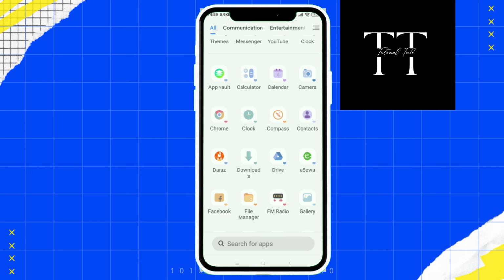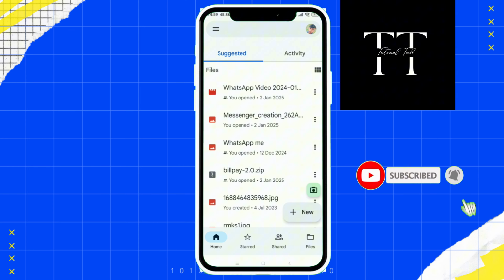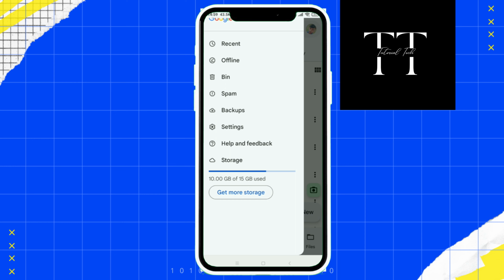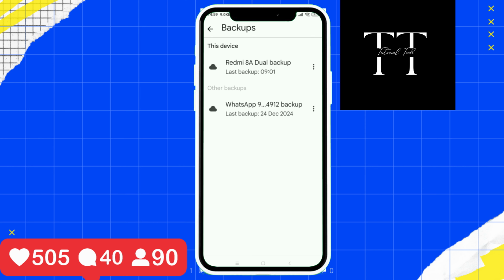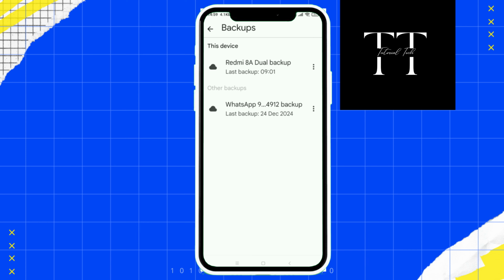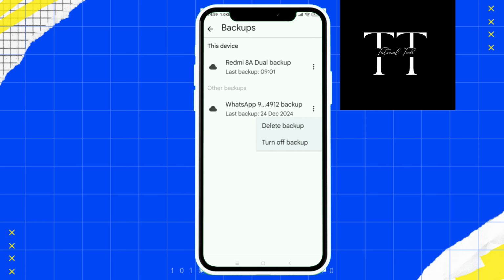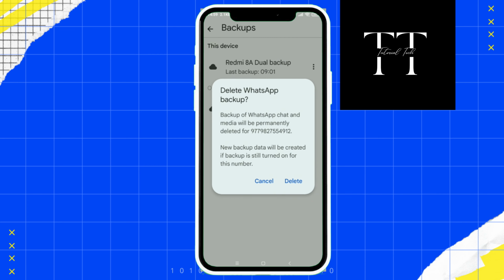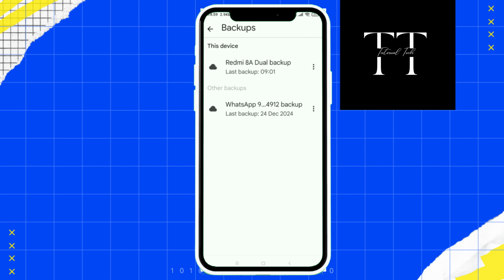Erase WhatsApp Backup from Google Drive in 2025 – The Ultimate Guide!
Tired of running out of storage on Google Drive because of WhatsApp backups? Don’t worry! In this video, I’ll show you the step-by-step process to delete WhatsApp chat backups from Google Drive in 2025. Whether you’re looking to free up space, manage your cloud storage, or start fresh, this guide has got you covered.

Discover how to quickly access and remove your WhatsApp backups using your Android, iPhone, or desktop. With easy instructions and tips, you can take control of your Google Drive space in minutes. Watch the full tutorial and declutter your cloud storage today!

How to delete WhatsApp backup from Google Drive in 2025
Manage Google Drive storage for better performance
Free up space by removing old WhatsApp backups
Stop WhatsApp from automatically backing up to Google Drive

Similar Videos You’ll Love:

How to Backup WhatsApp Chats to Google Drive
Stop WhatsApp Automatic Backup to Google Drive
How to Delete Old Google Drive Files Quickly
WhatsApp Backup Restore Tutorial
Searchable Queries
How to delete WhatsApp backup 2025
Delete WhatsApp chat backup from Google Drive
Remove WhatsApp backup from Google Drive
How to clear WhatsApp backup on Android
Delete WhatsApp backup iPhone Google Drive
Free up space on Google Drive WhatsApp
Stop WhatsApp backup on Google Drive
Delete old WhatsApp backup 2025
How to delete WhatsApp cloud backup
Clear WhatsApp data from Google Drive
WhatsApp backup removal guide
Remove WhatsApp data Google Drive 2025
How to stop WhatsApp automatic backup
Free up storage on Google Drive WhatsApp backup
Clear WhatsApp storage Google Drive
Delete WhatsApp backup permanently 2025
How to manage Google Drive storage for WhatsApp
WhatsApp backup delete tutorial
Stop WhatsApp backup from syncing
Erase WhatsApp data Google Drive
How to stop WhatsApp backup iPhone
Delete WhatsApp backup Android Google Drive
Remove WhatsApp backup from cloud storage
How to delete WhatsApp backup from Google account
WhatsApp backup management tips
Delete WhatsApp chat data permanently
WhatsApp cloud backup delete
Delete WhatsApp Google Drive backup Android
Free up Google Drive by deleting WhatsApp
How to delete old WhatsApp backups
Stop syncing WhatsApp backups Google Drive
Delete Google Drive WhatsApp backup iPhone
Free up Google Drive storage 2025
How to delete cloud storage backups
WhatsApp backup guide Google Drive
WhatsApp Google Drive backup deletion
Erase WhatsApp chat history backup
Delete WhatsApp files from Google Drive
WhatsApp backup deletion Android 2025
How to clean Google Drive WhatsApp backups
Google Drive WhatsApp backup management
How to stop Google Drive syncing WhatsApp
WhatsApp backup removal iPhone
Remove WhatsApp data from cloud
How to disable WhatsApp cloud backup
Delete WhatsApp backup manually
Free space Google Drive delete WhatsApp
How to clean Google Drive storage for WhatsApp
Remove WhatsApp history from Google Drive
WhatsApp backup troubleshooting 2025
Clear WhatsApp storage cloud 2025
Stop WhatsApp from saving backups
Delete WhatsApp chat history Google Drive
WhatsApp backup iPhone delete
Remove WhatsApp backup permanently 2025
Erase old WhatsApp Google backups
WhatsApp Google Drive cloud delete
How to remove WhatsApp from cloud 2025
Free up Google storage WhatsApp backup
WhatsApp Google account backup delete
Delete WhatsApp chats permanently Google Drive
Stop WhatsApp from creating backups
WhatsApp cloud storage delete 2025
Remove WhatsApp backup from drive
Delete WhatsApp Google cloud data
How to stop cloud WhatsApp backup
Erase old WhatsApp data Google Drive
WhatsApp backup removal tips
Google Drive clean WhatsApp backups
Clear Google Drive WhatsApp chat backup
Remove WhatsApp account Google Drive backup
How to stop WhatsApp from auto-backup